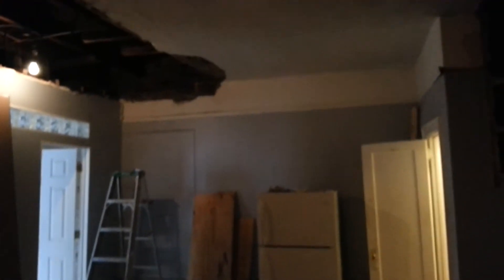This Is What Gut Renovation Looks Like! $2350 2 Bed Midtown July 1 Move In!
Ever wondered what broker's mean when they say "gut renovation" here's a look at a 2 bedroom apartment coming up on w 49th bet 9th and 10th for July 1st move in.